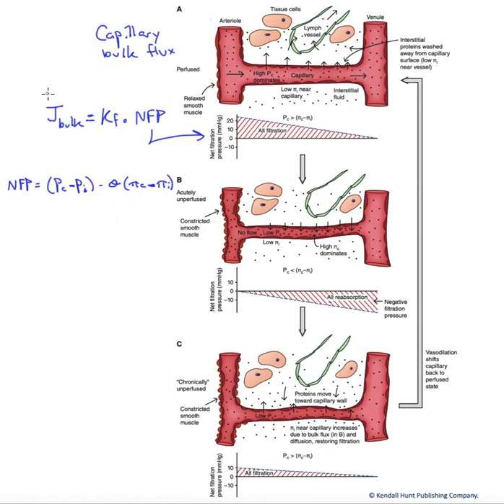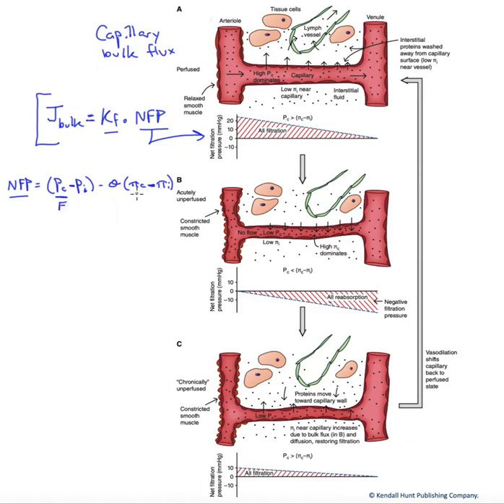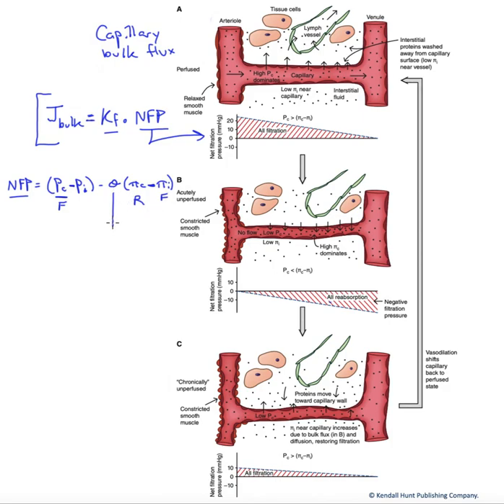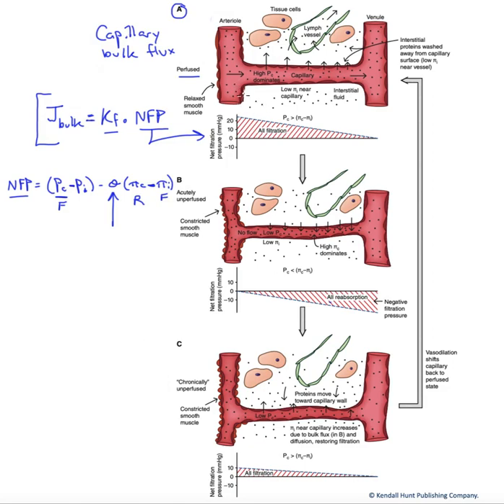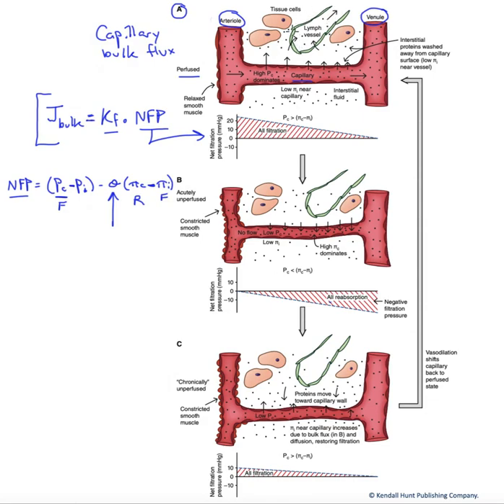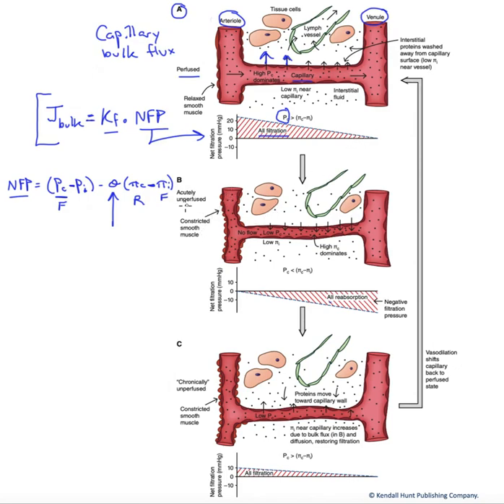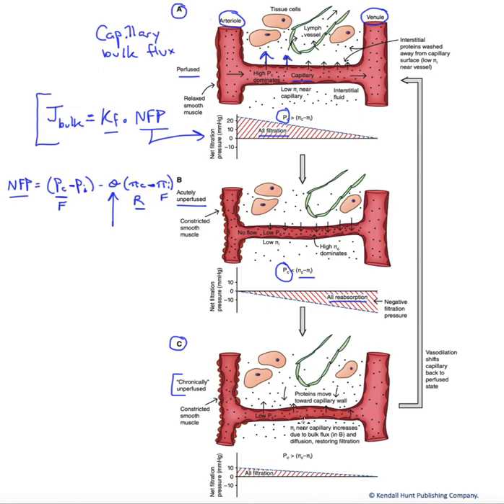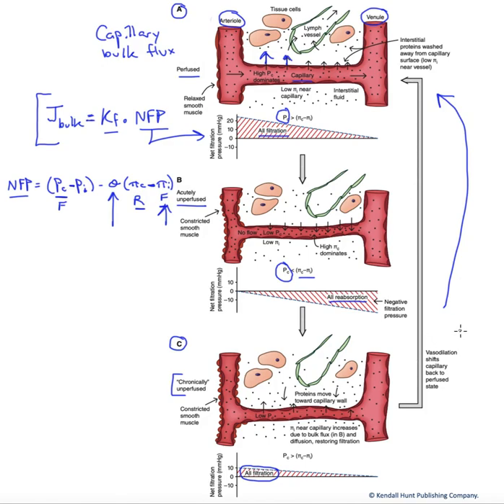Capillary bulk flux (pressure driven exchange)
Bulk flux across the walls of capillaries is driven (largely) by the balance between blood hydrostatic and oncotic pressures. In typical capillaries, filtration dominates during perfusion and reabsorption wins when the capillary is non-perfused and blood hydrostatic pressure falls. There are exceptions to this standard in particular locations.